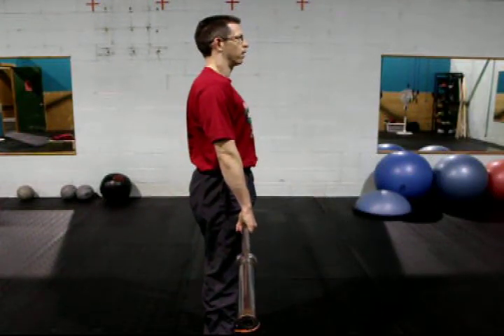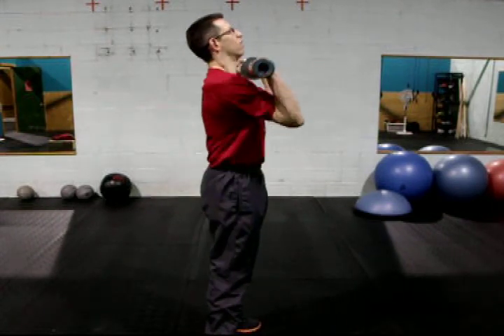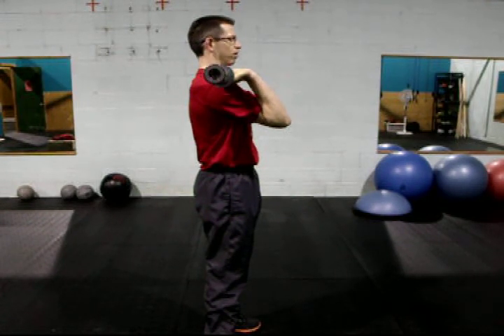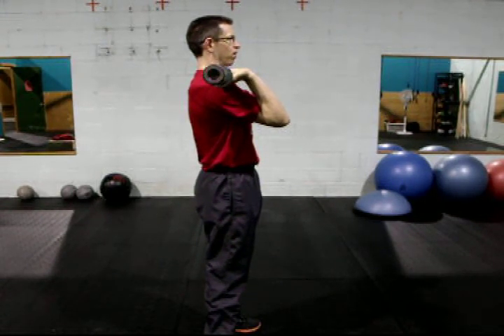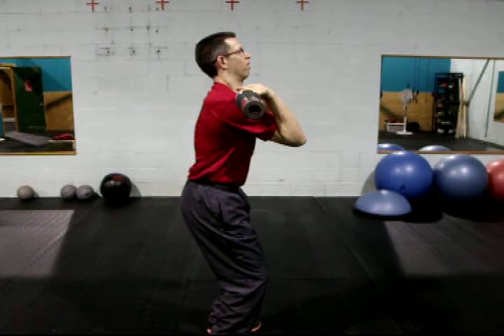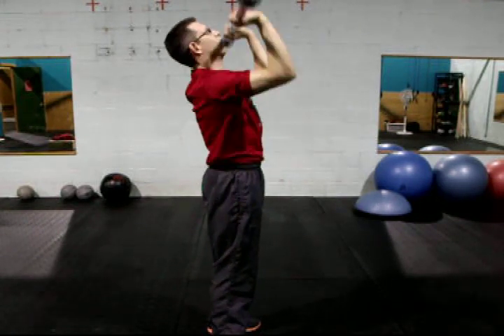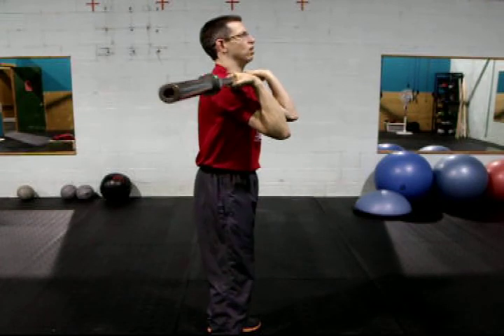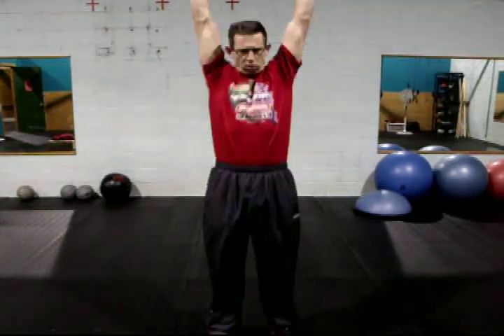Push Press.avi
Push Press Demo